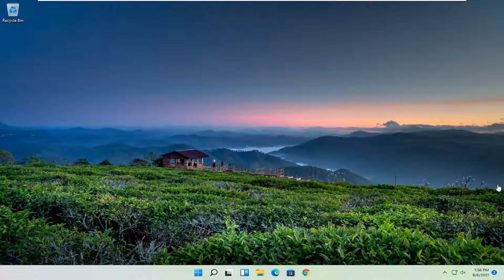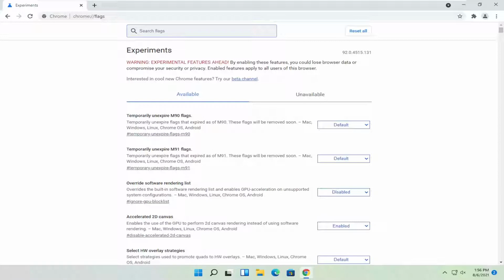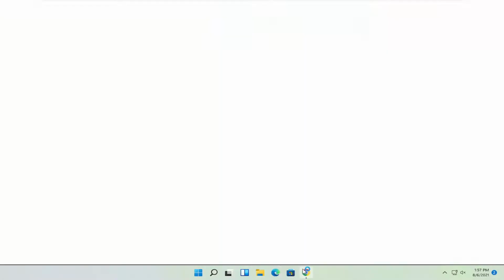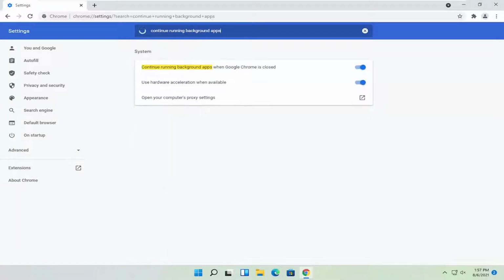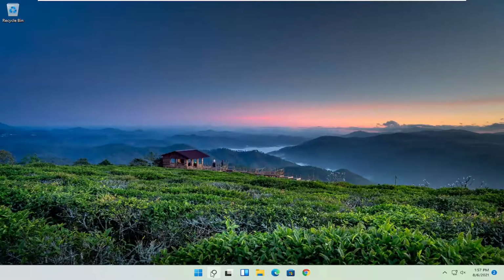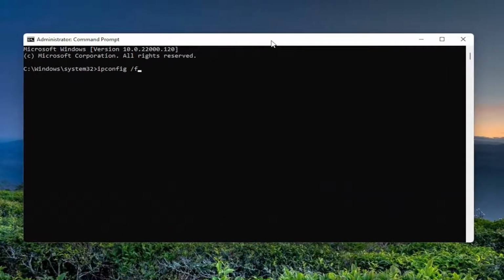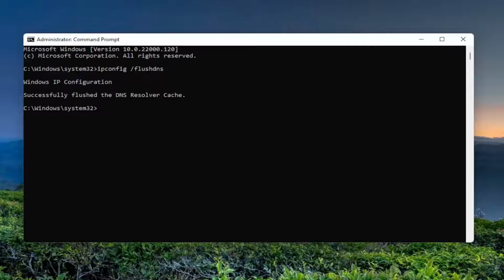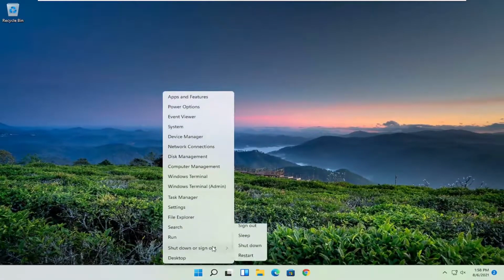Google Chrome Slow Download Speed in Windows 11 [Solved]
Issues addressed in this tutorial:
chrome slow download problem
chrome slow download
chrome slow windows 11
chrome slow download problem pc
chrome slow loading
chrome slow after windows 11 update
chrome slow and unresponsive windows 11
slow chrome browser
chrome browser slow windows 11
chrome being slow
chrome browser download slow
downloading from chrome slow
chrome file download slow
google chrome slow
google chrome slow windows 11
chrome getting slow